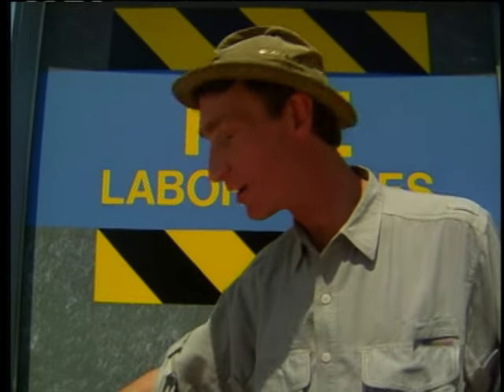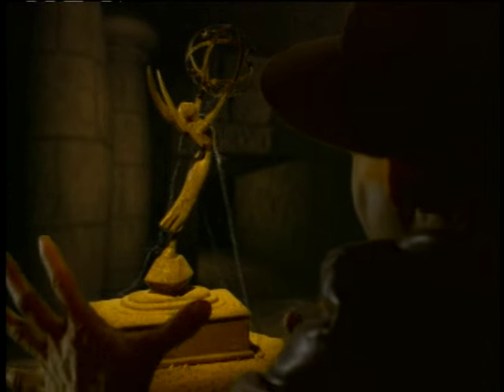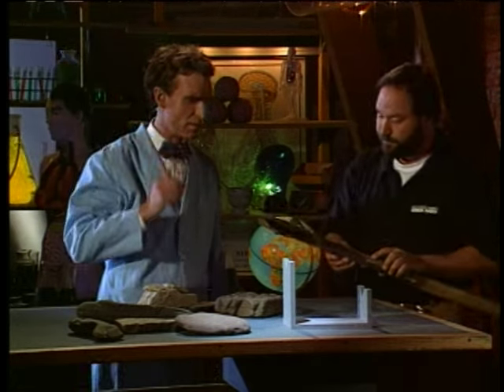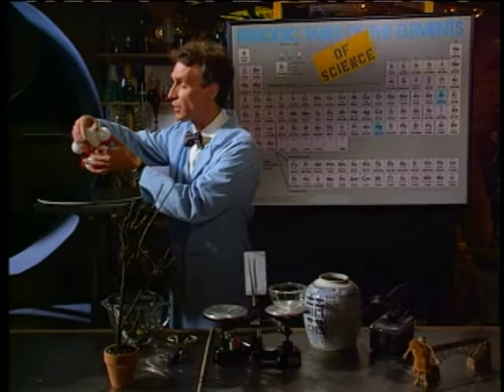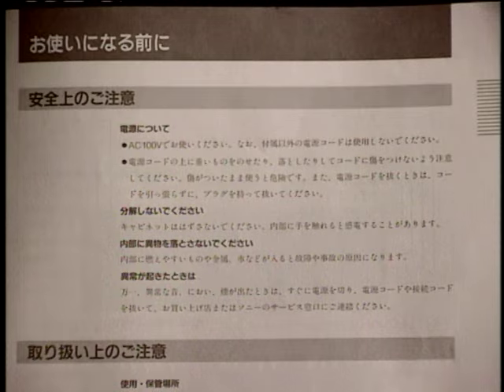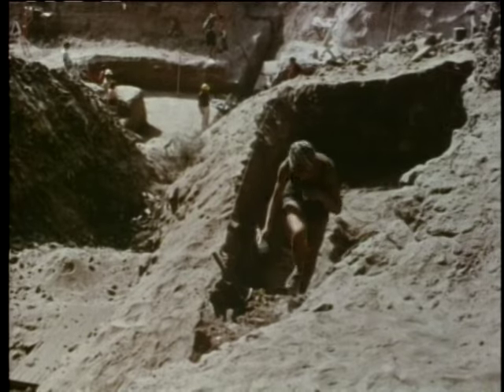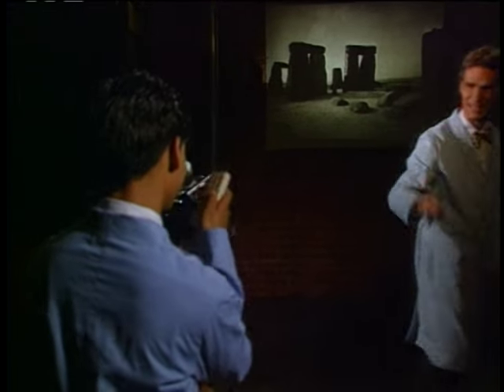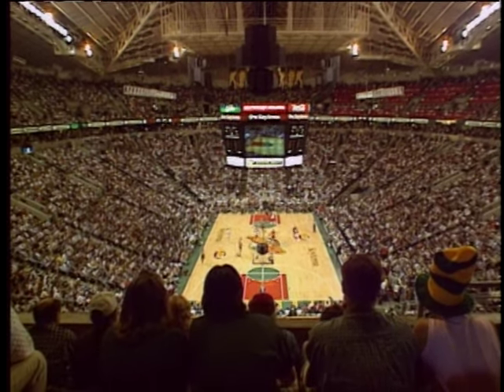Bill Nye The Science Guy - S04E11 - Archaeology - Best Quality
Episode Description:
Archaeologists are kind of like detectives. They’re scientists who snoop through old or ancient people’s things to find out what life was like thousands of years ago. Archaeologists find ancient cities, tombs, and temples by taking aerial photographs of Earth, by reading old documents, or by just looking at the shape of the land. When they think they’ve found a site, the archaeologists pick up a shovel and start digging. When archaeologists get close to an object, they dig very carefully. Sometimes they dig with nothing but a toothpick and a paintbrush. Whew!